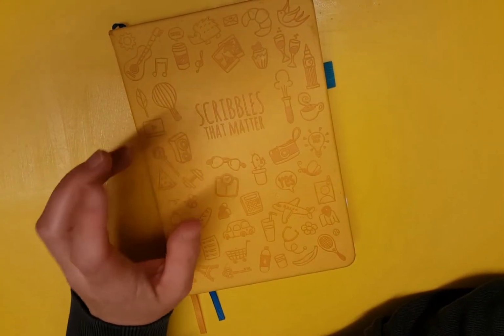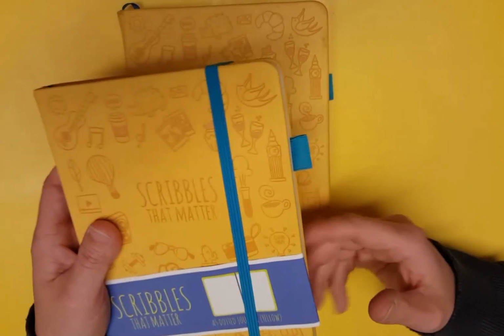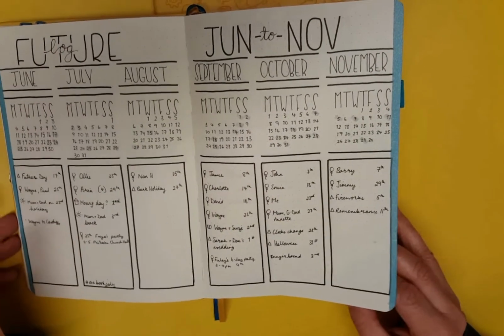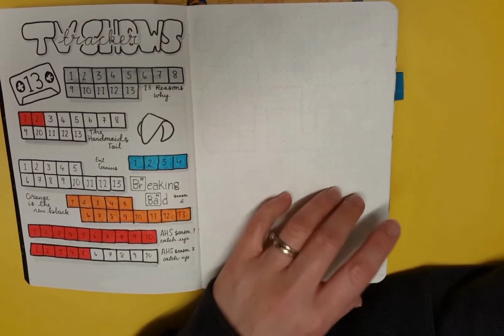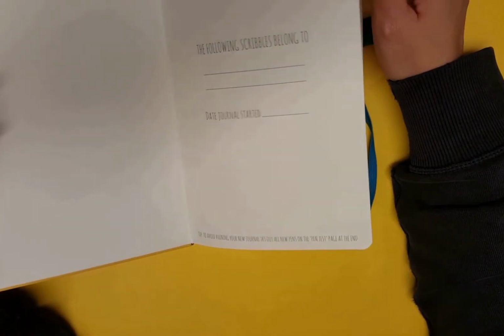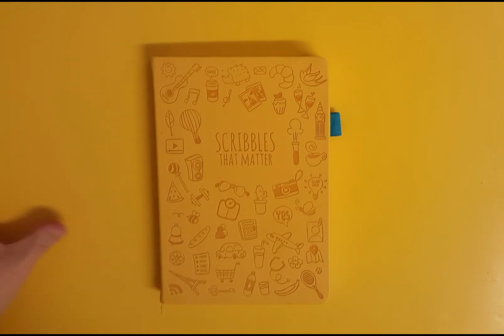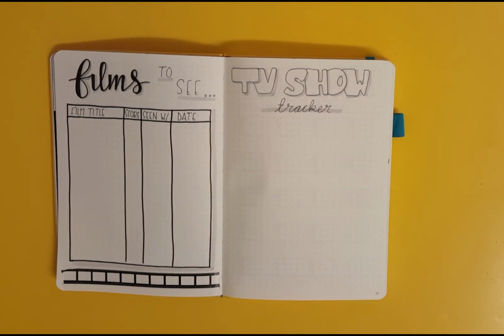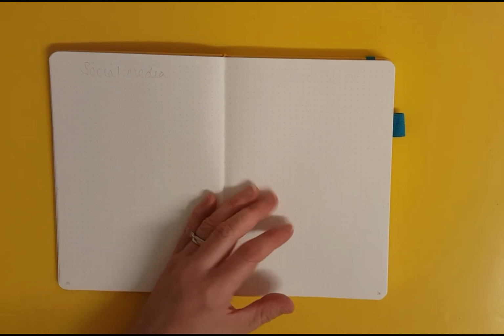Setting up my new bujo!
It's time to start a new journal, here I talk through my setup and show you how I do it.

Find all my bullet journal spreads on my instagram

Supplies:
Scribbles That Matter (A5, iconic)
Staedtler Pigment liners (0.1 & 1.0)
Tombow Dual brushpens (n15)